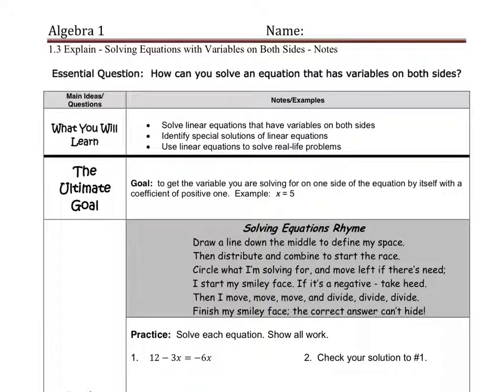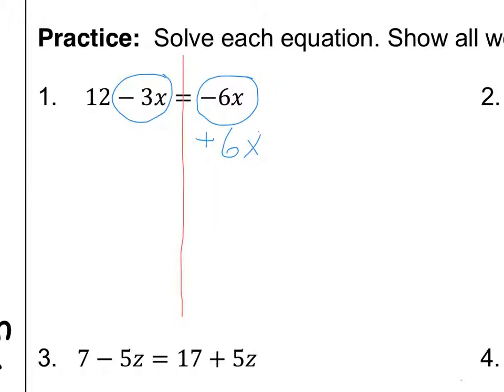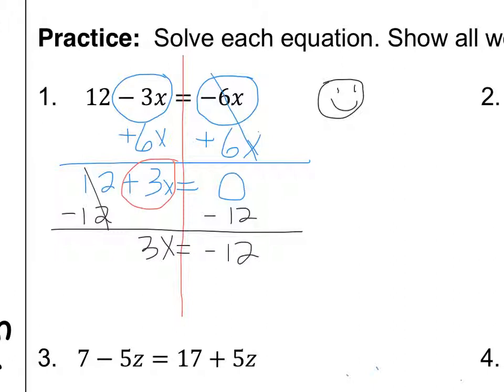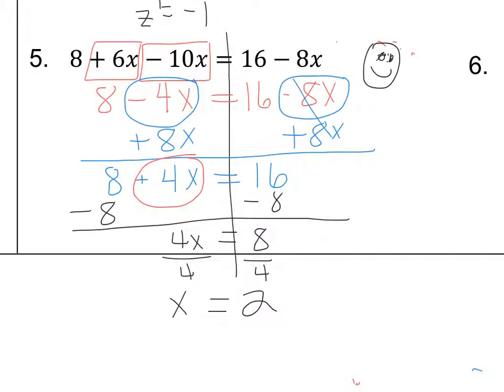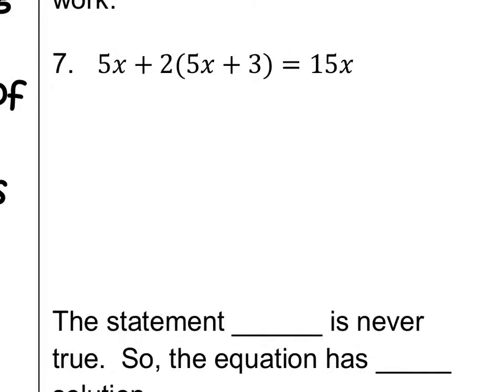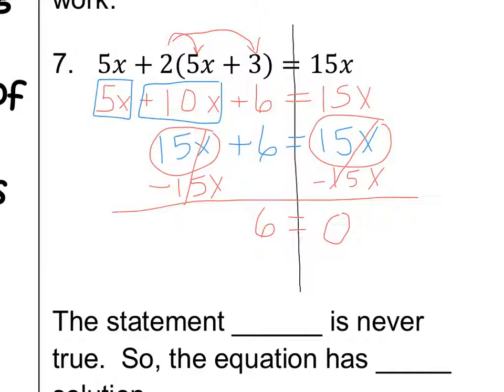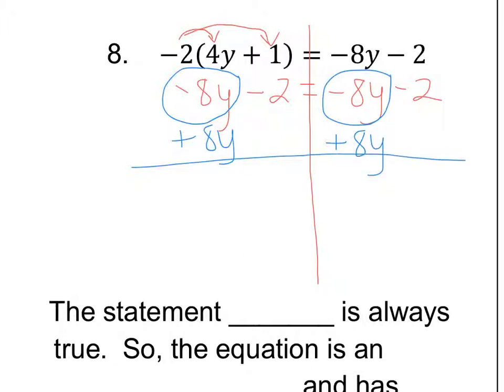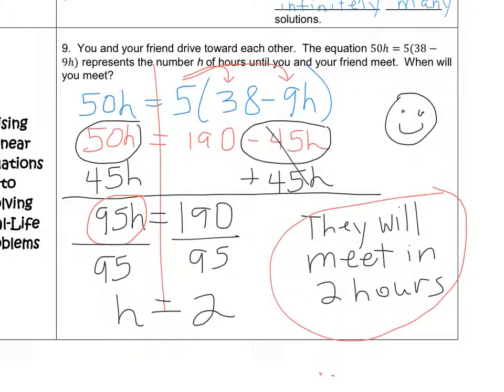notes 08-28-15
Description